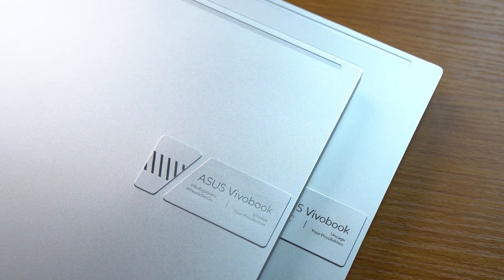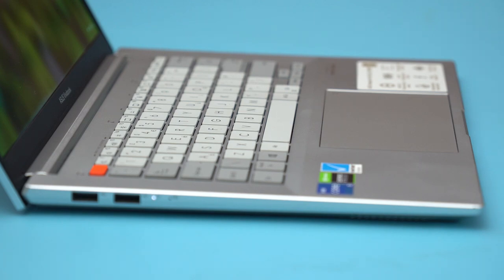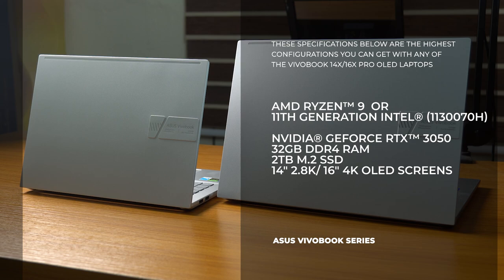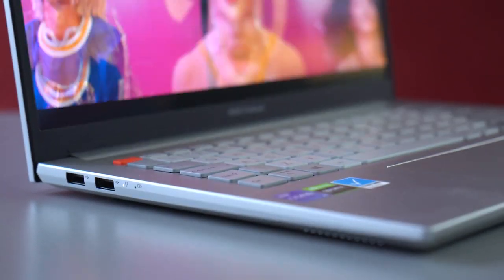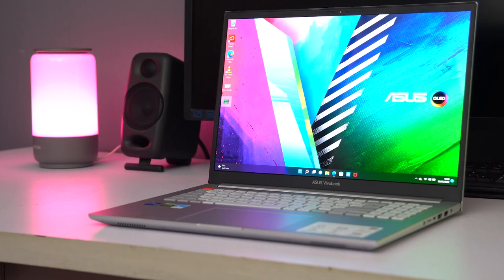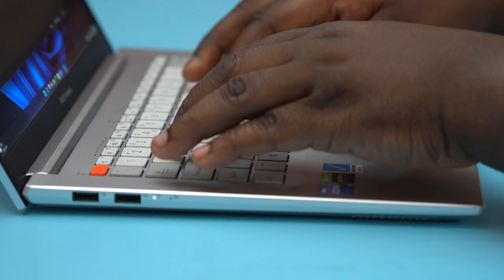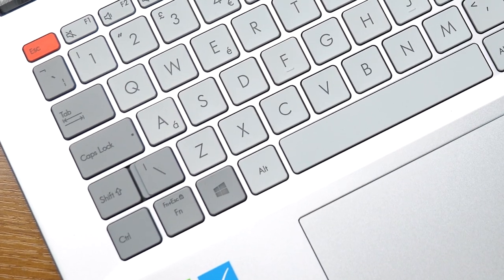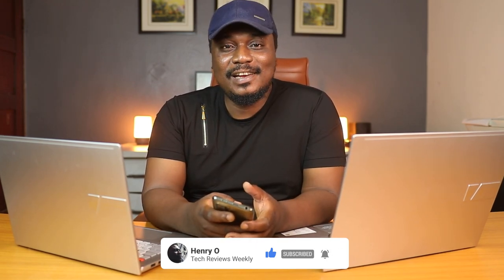ASUS Vivobook Pro 14/16x OLED - They're Brilliant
The ASUS Vivobook Pro 14 and 16 inch OLED laptops are two incredible offerings from ASUS. In this video I share my thoughts on these impressive machines and why these may be your last bus stop if you're looking for a new laptop.

The device can be purchased from Spar stores in Lagos